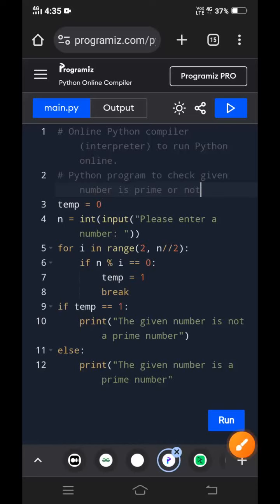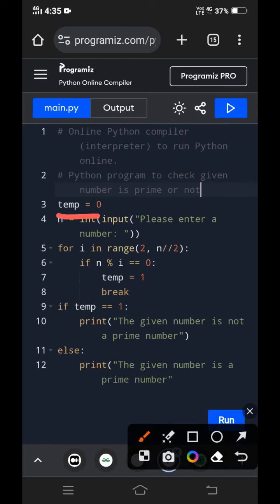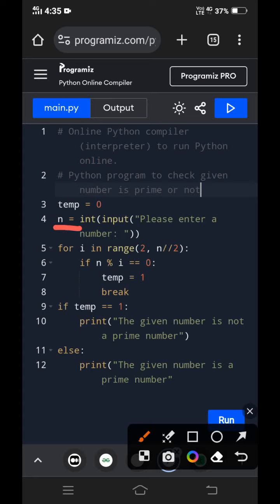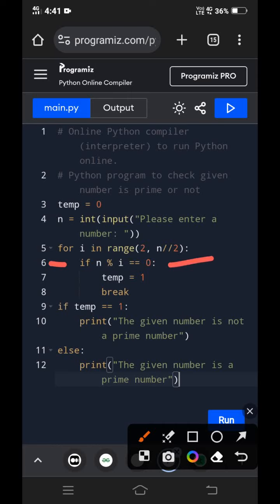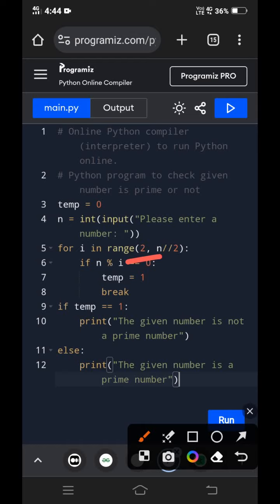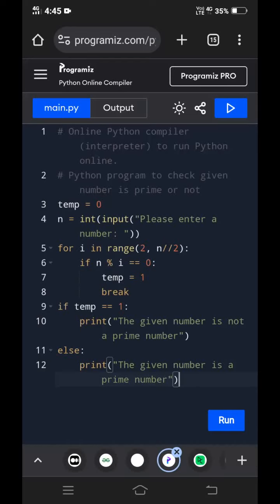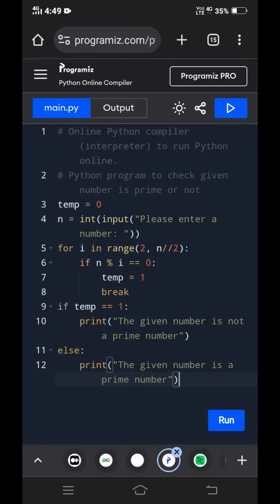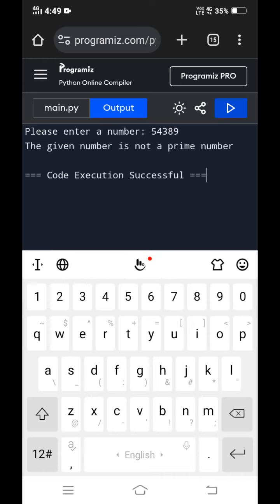Prime number Program || Python programming for beginners